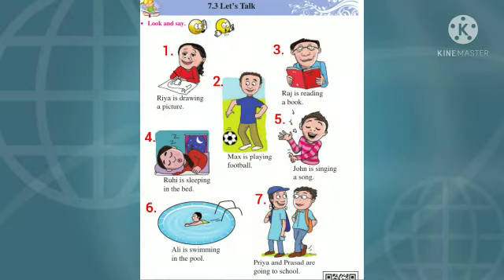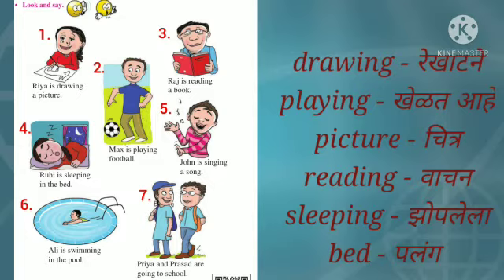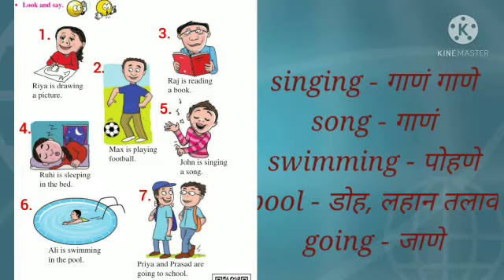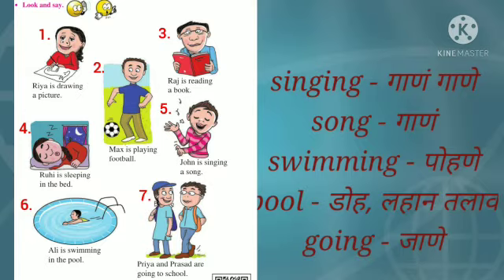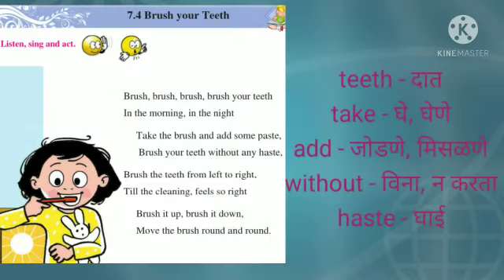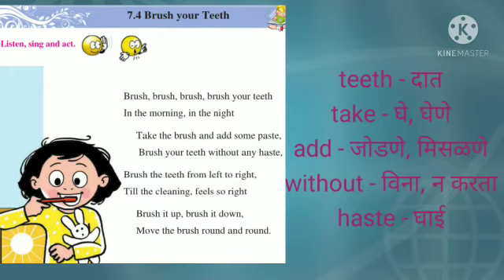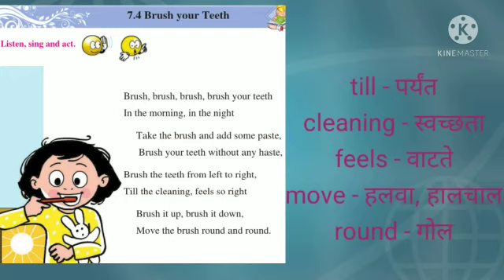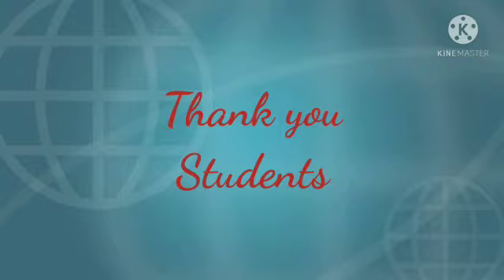Std - 1st Sub - English 7.3 - Let's Talk ( Unit Seven )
School Name :- Smt. Kalantre Akka Prathmik Vidyamandir, Sangli.
Std - 1st
Sub - English
7.3 - Let's Talk  ( Unit Seven )